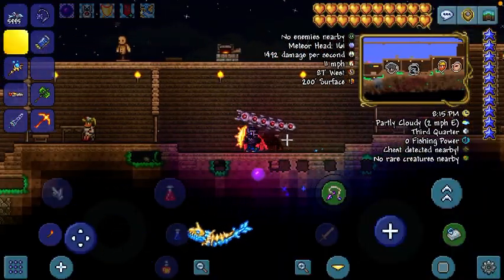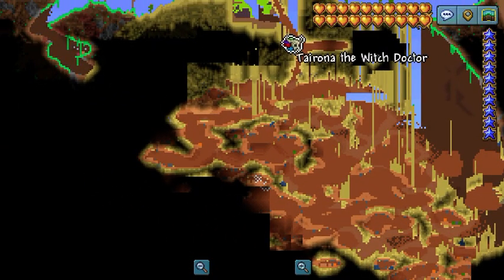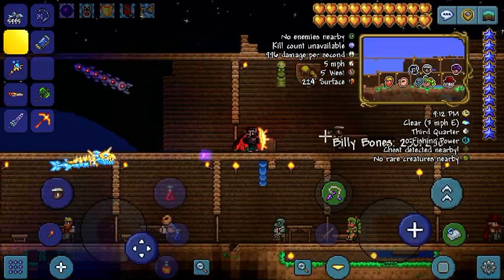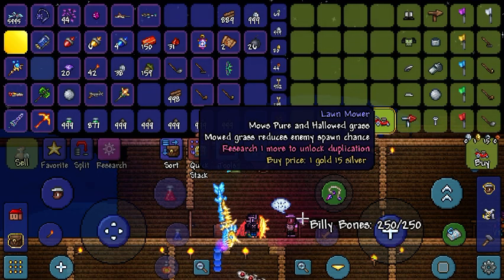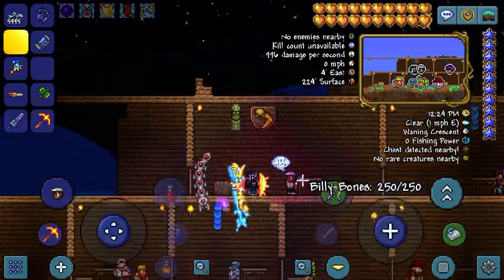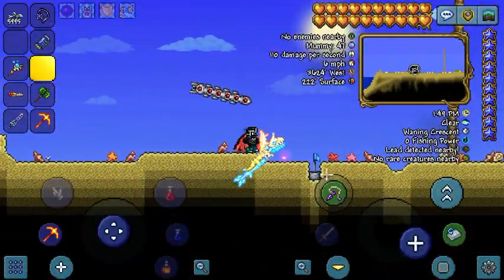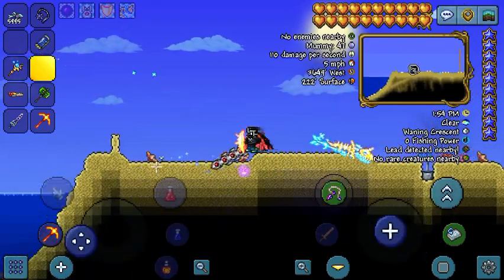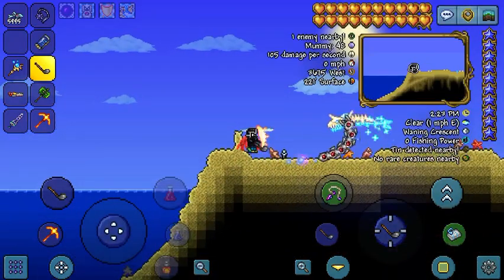A terraria golfing guide